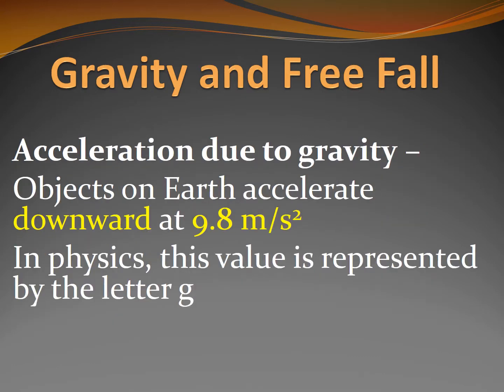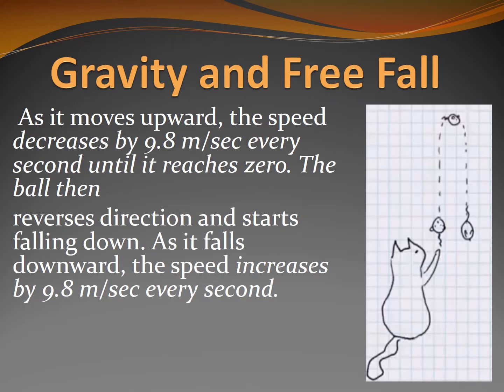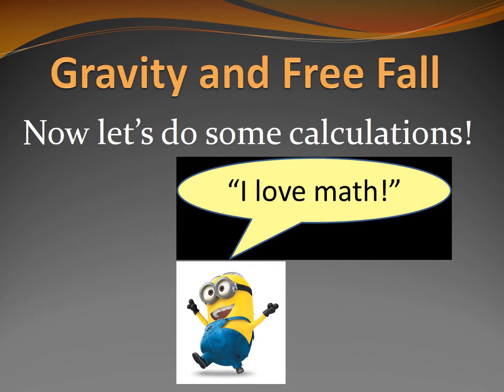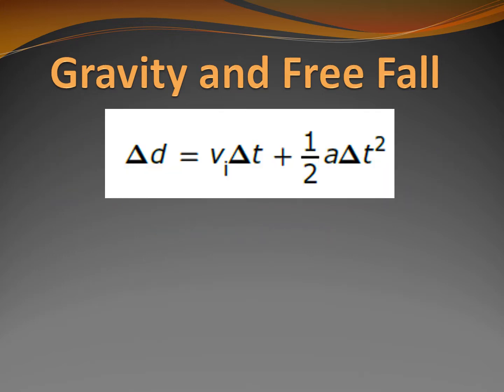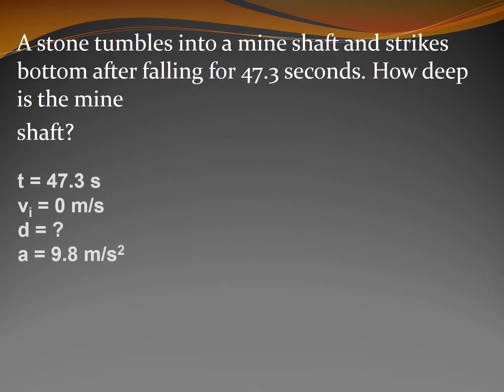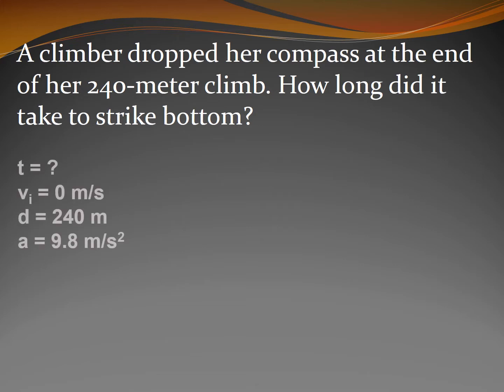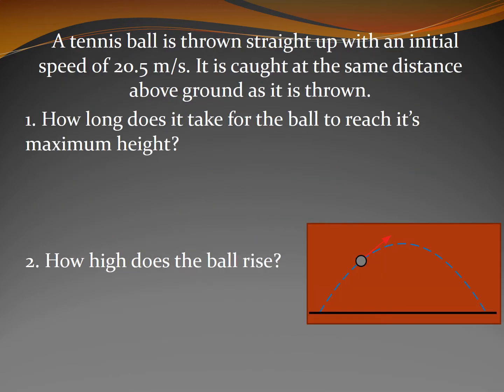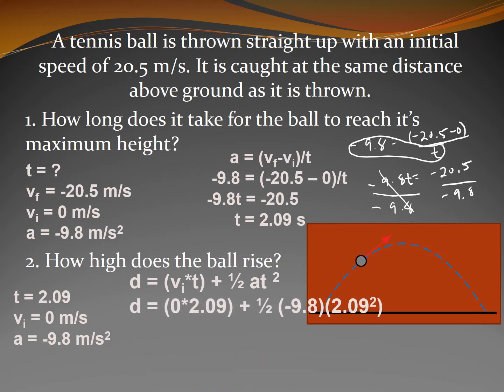Gravity and Free Fall